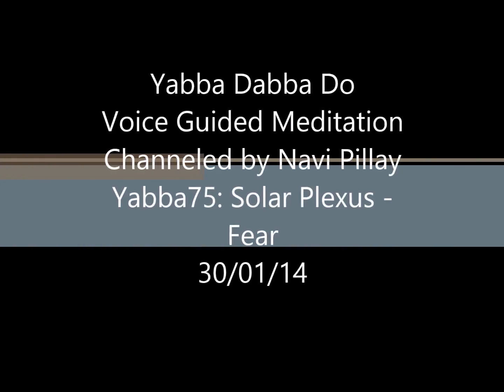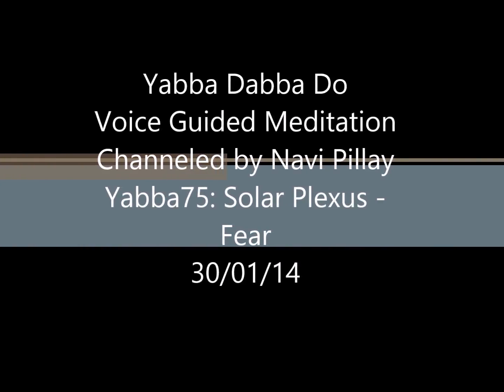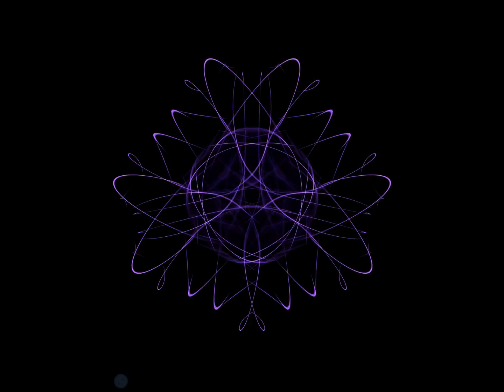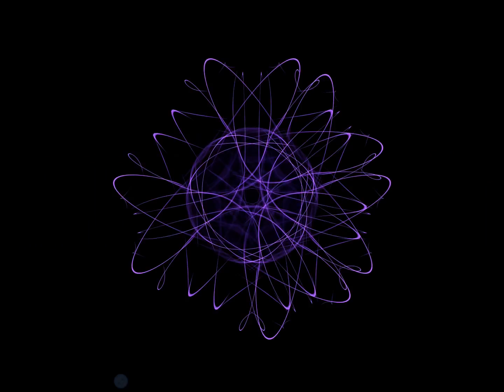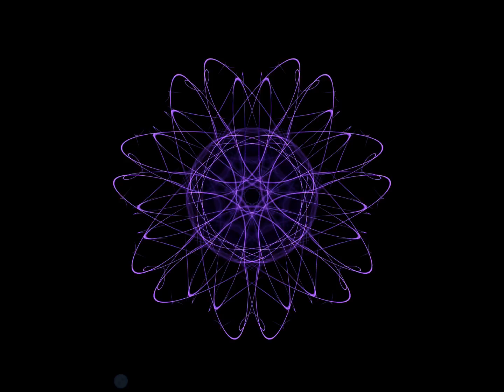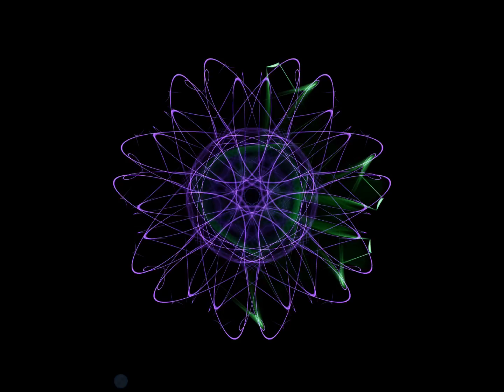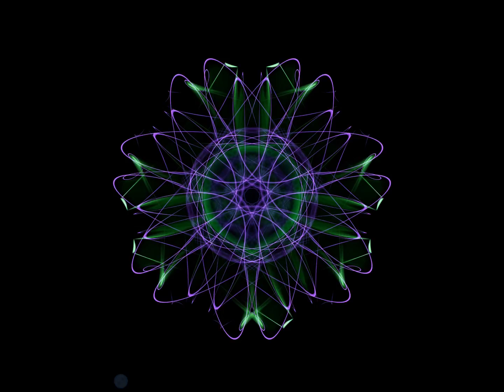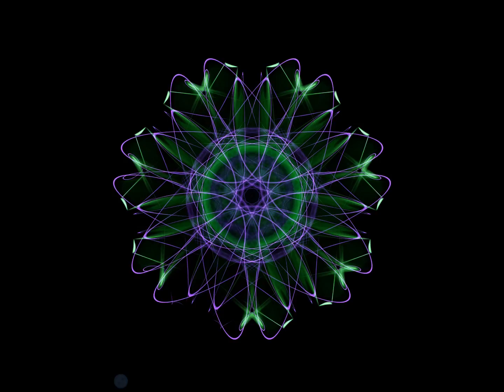Yabba75 - Solar Plexus Fear: Yabba Dabba Do! Channeled Chats & Voice Guided Meditations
Yabba75 - Solar Plexus Fear
A live recording of chat and voices guided meditations channeled for group meditation at Yabba Dabba Do! Centre of Creativity, Durban, South Africa.